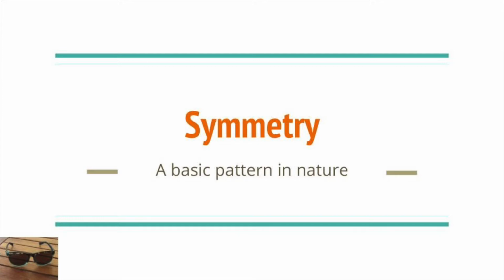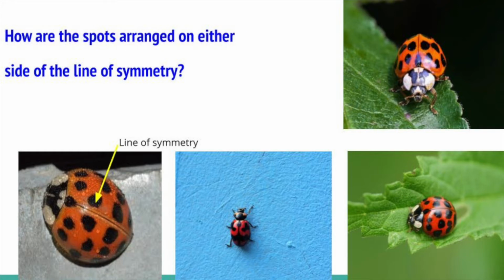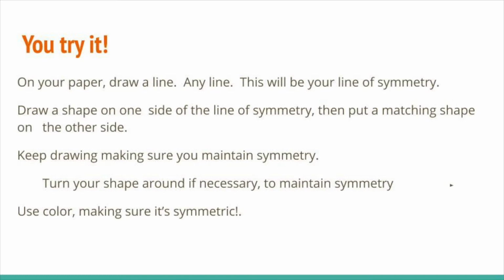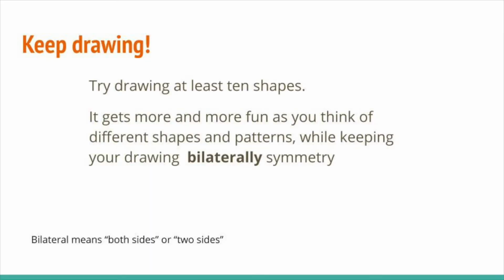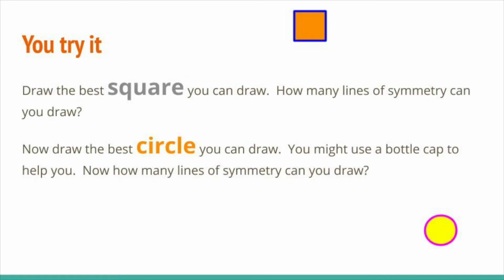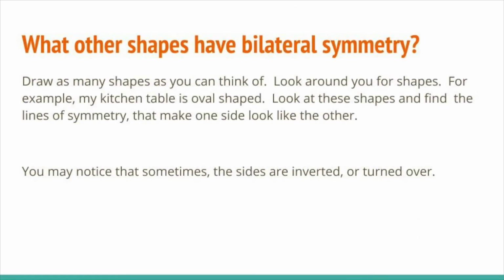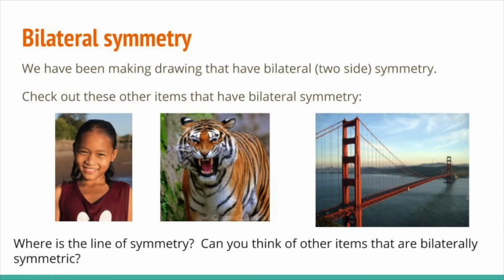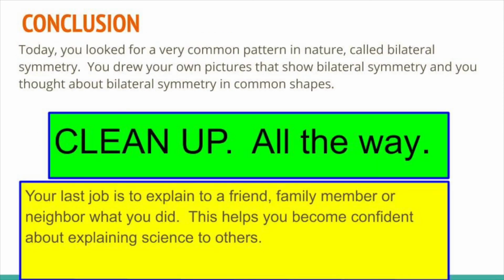Symmetry science lesson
This is a science lesson for kids.  Kids learn about symmetry, one of the most basic patterns in nature.  Kids can spend hours drawing symmetric patterns.